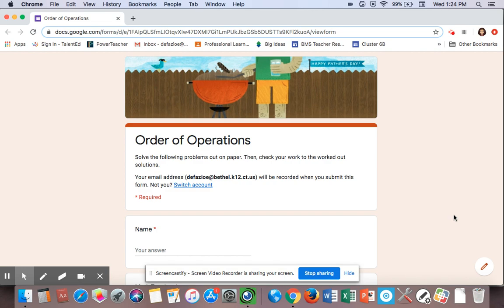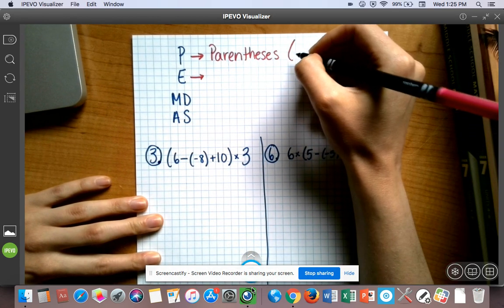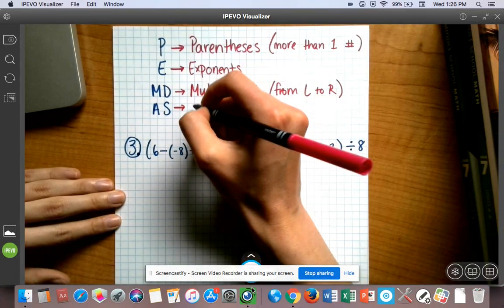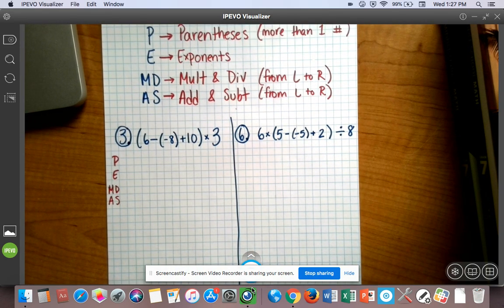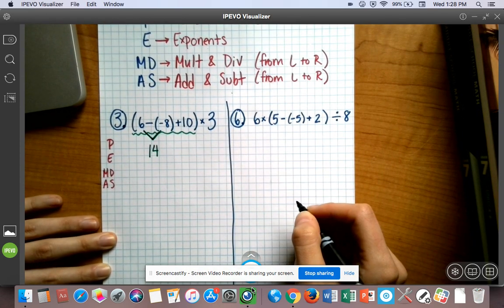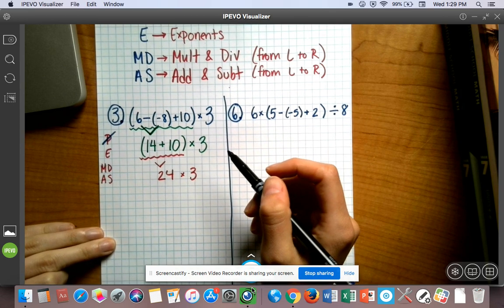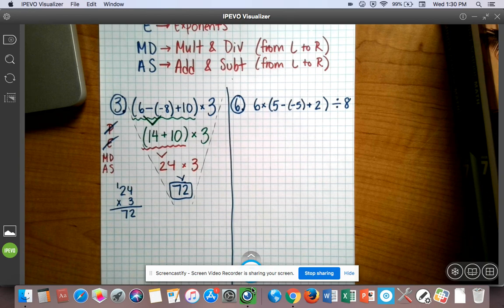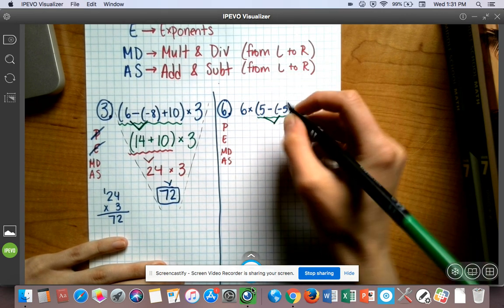Untitled: Jun 3, 2020 1:34 PM